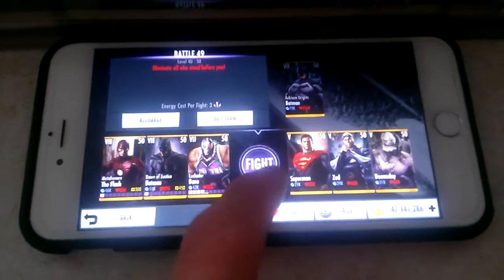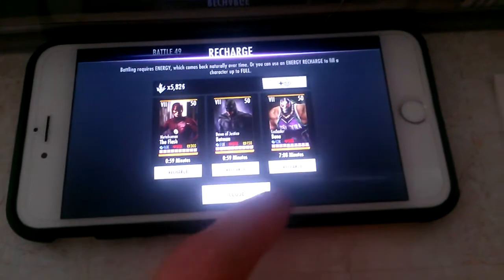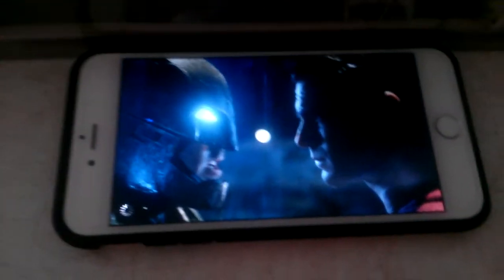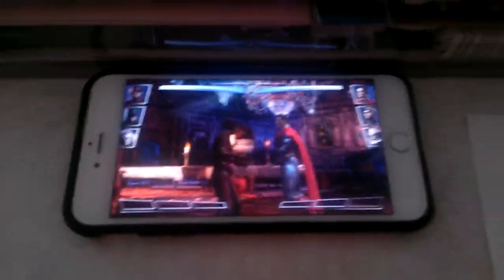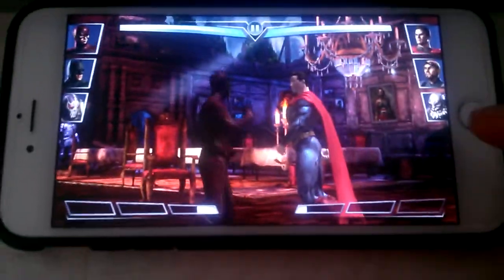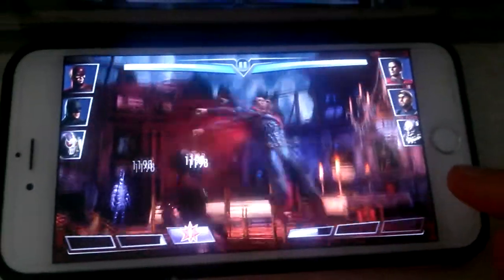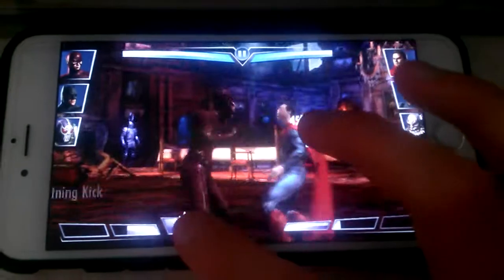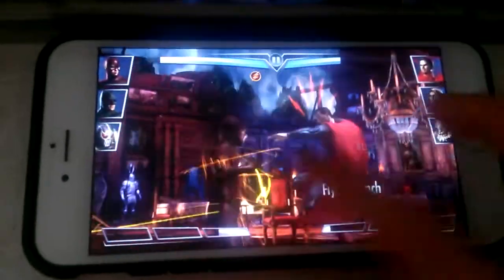SEXIEST GLITCH EVER! Injustice Mobile IOS 2.8 Update 2016